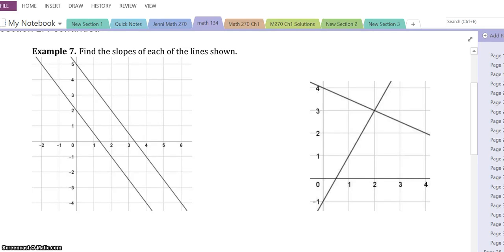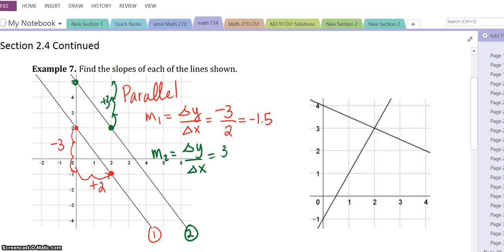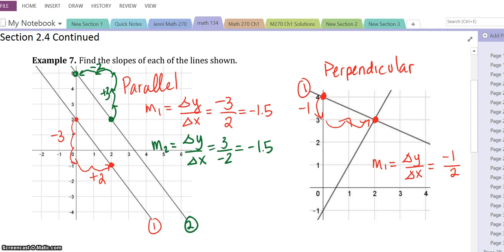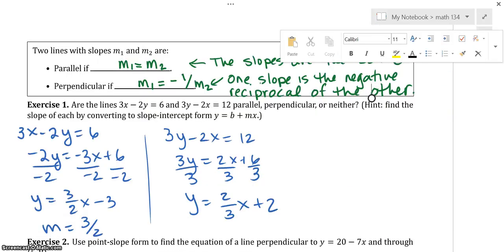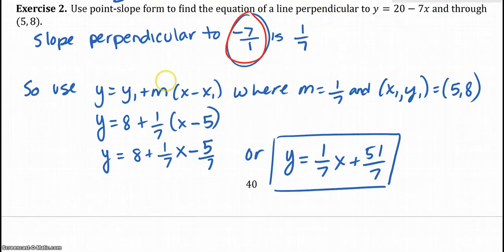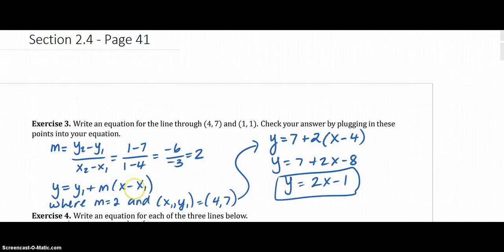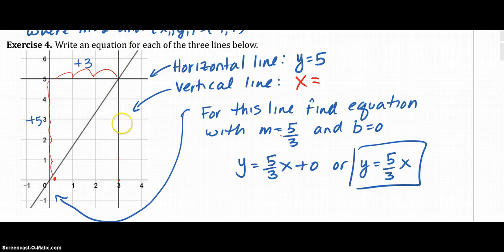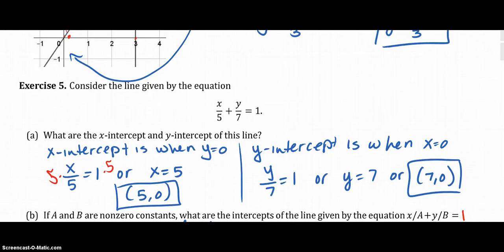134 2 4 C